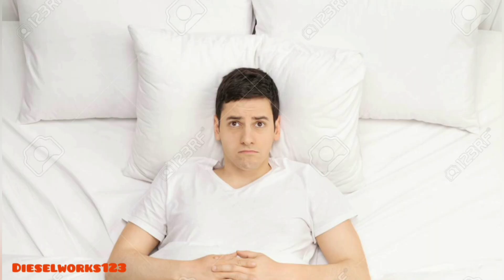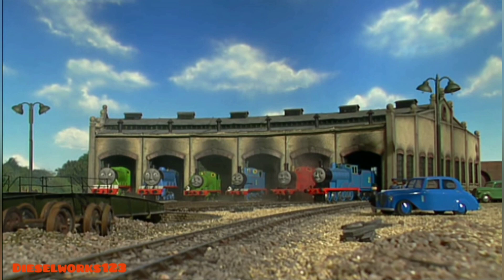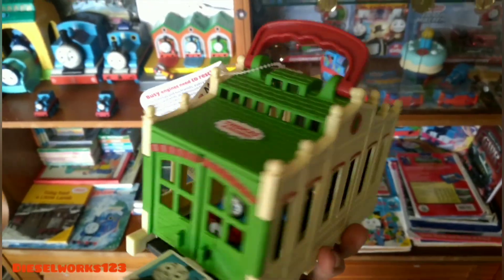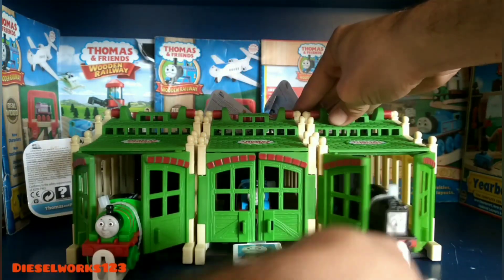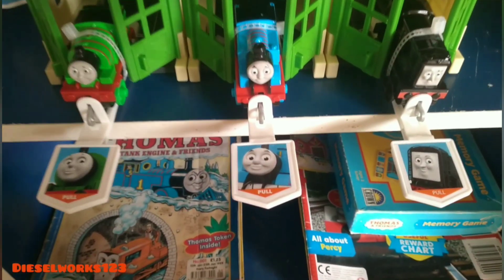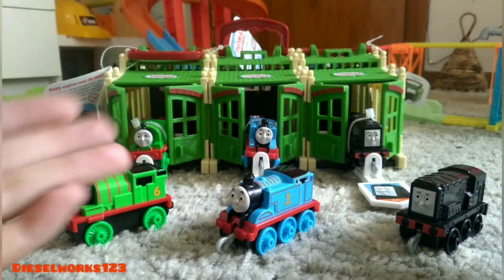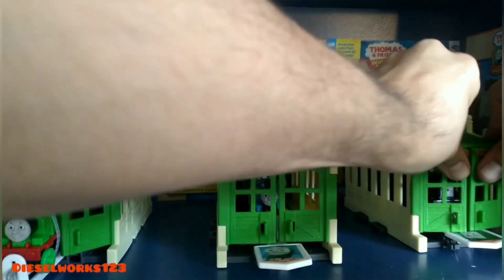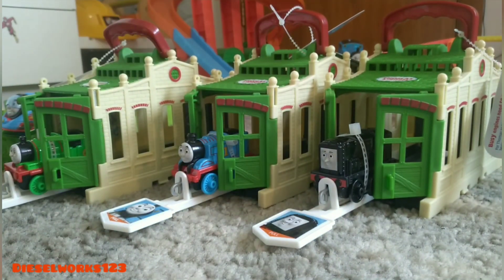Mattel did good?! || Connect and Go Tidmouth Sheds Review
The newest addition to the Thomas and friends trackmaster and push along range has some amazing qualities to them with one major flaw. It looks like in terms of the toys, Mattel seem to be pulling their head in and giving us what we want, trains!! Okay, your safe for now Mattel

MUSIC
Thomas Season 8 Theme song Remix - Seth Cvengros